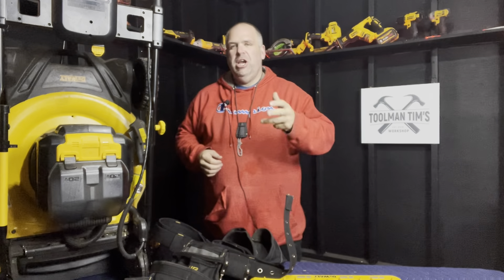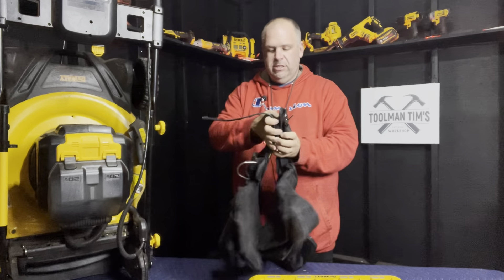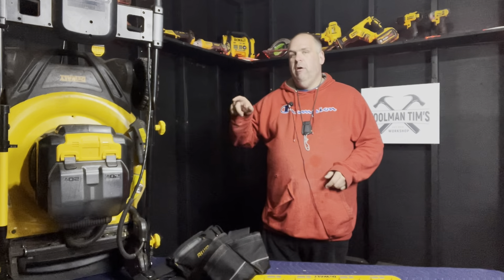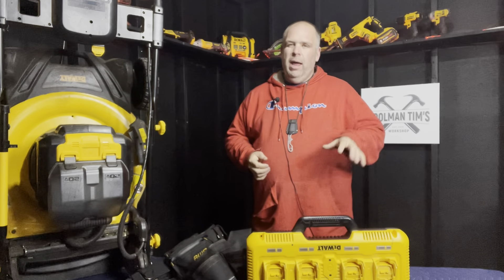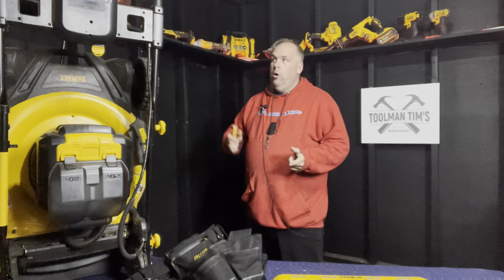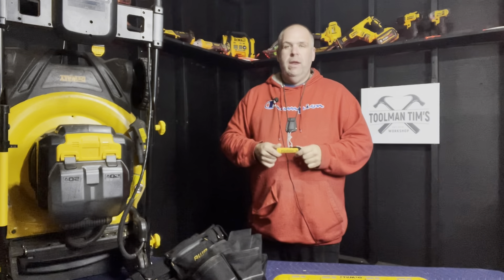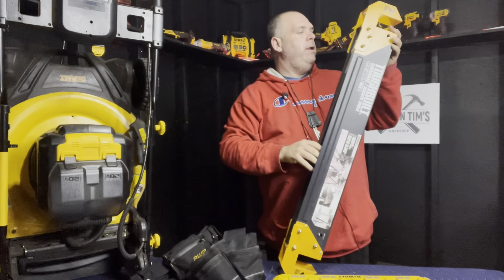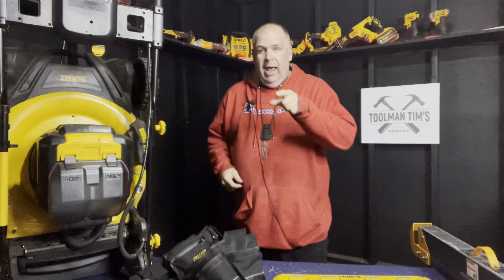TOOLMAN TIM’S TOP 10 TOOL PURCHASES 2021 - Part 2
Today I share the last of my top ten lists Tools 5-1 if my top purchases in 2021.

AWP TOOL BELT AT LOWES
Dewalt Lawn Mower
DEWALT FOUR-PORT RAPID CHARGER
KLEIN VOLTAGE TESTING PEN
TOUGHBUILT C-700 FOLDING SAWHORSE

Mailing Address
If you have anything interesting tool related you’d like to send my way, for review or just because, use the address below.

‘Toolman Tim’
Provost, Alberta
T0B3S0
Canada